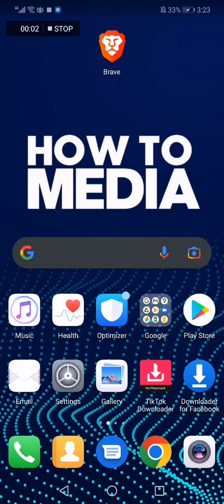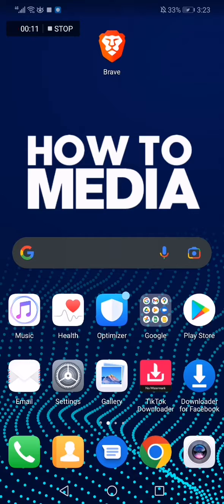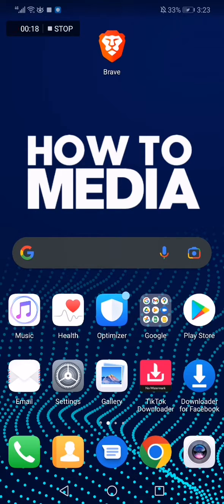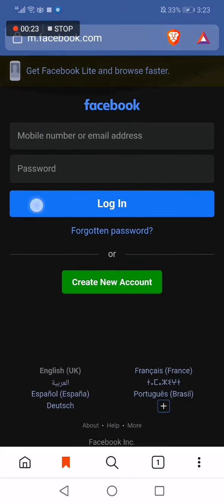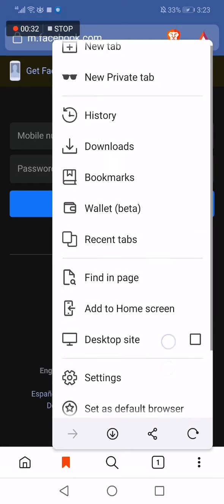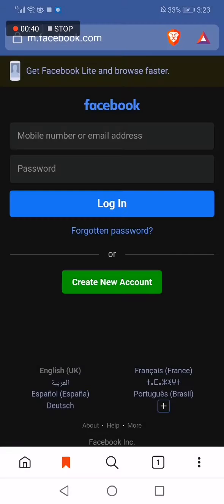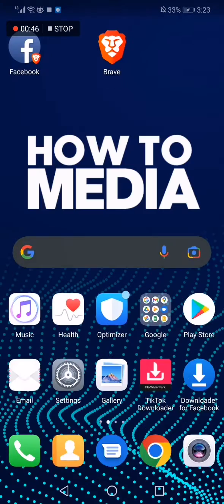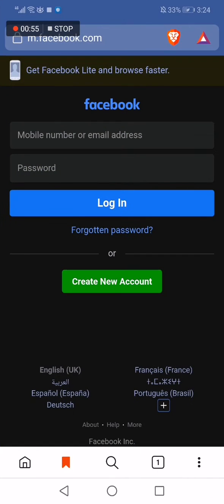How To Add Any Website Page To Your Home Screen on Brave Browser app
in this video we discuss :